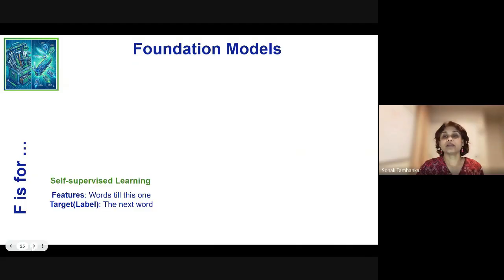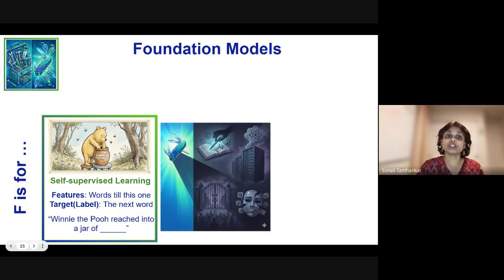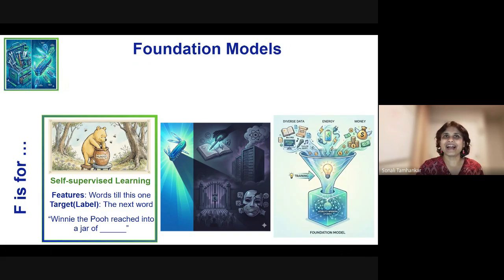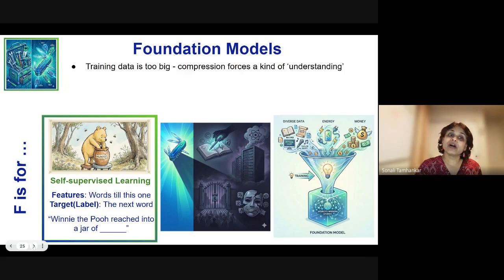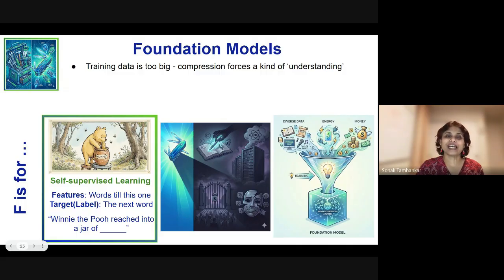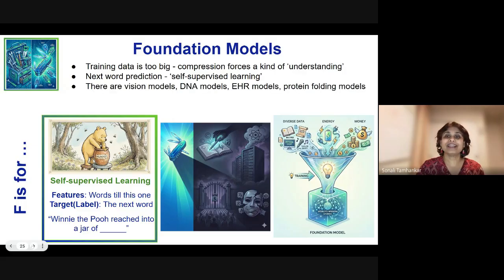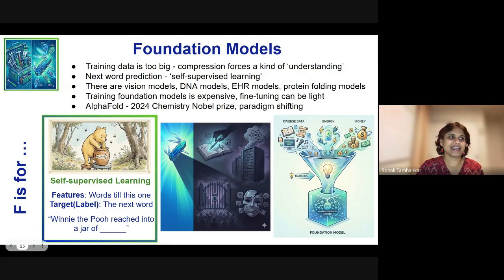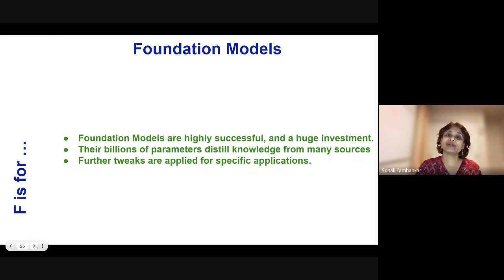AI for the Builder: Foundation Models in under 8 Minutes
F is for Foundation Models. In this episode of AI: A-to-Z, we move beyond "narrow AI" to the heavyweights of the industry. We talk about using self-supervision for training, and how these models must compress data to generate answers - giving the illusion of understanding.

We discuss why Foundation Models are such a huge investment and a massive success. From mapping the shapes of almost every protein on Earth to helping breed stronger honeybees, we look at the real-world impact - including the 2024 Chemistry Nobel Prize awarded to the creators of AlphaFold.

📖 Chapters:

0:34: Narrow AI vs Foundation Models
1:23: Training Foundation Models
1:59: Self-supervision
2:40: Issues with Foundation Model Training
3:07: Compression
4:23: Types of models and tweaking them
6:10: Alphafold
6:50: Takeaways

Attention is All You Need, discussed in our G is for Generative Pretrained Transformer video:

👩‍🔬Your Instructor:

Sonali Tamhankar, PhD, is an experienced senior clinical data scientist and an award-winning teacher. She was honored by the Blockchain Magazine as a Leader in AI and Data Science 2025, and by Data Science Salon as an outstanding woman in AI and ML.

She was selected as a Leadership Fellow at AIM-AHEAD, a consortium at the intersection of AI and Health Equity, has served on non-profit boards, and is a fellow at Transform VC, a venture capital firm combining outlier returns with outlier impact.

Before transitioning to healthcare over 10 years ago, Sonali was a tenure-track professor. Sonali has a PhD in Physics and Masters in Mathematics, secured 6th rank at the Indian National Mathematics Olympiad, won the silver medal in Physics at Indian Institute of Technology, and has been recognized as an outstanding instructor with a Teaching Excellence Recognition Award and the Joseph and Sophia Konopinski Memorial Teaching Award.

Here’s a comment from a colleague:

“Sonali is at once a scientist and a teacher. She mentors and facilitates new learning for the people she works with on projects. She is current in the state of the science methods and brings clarity to the collaborative teams with whom she works.”

Let’s talk!